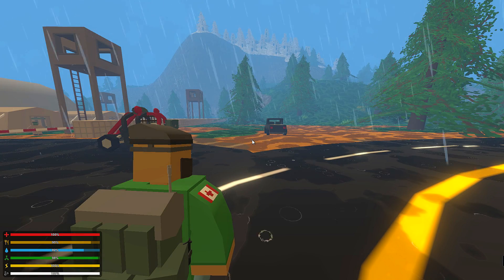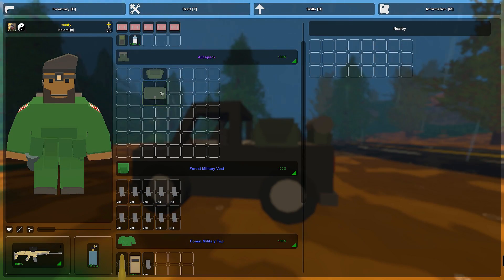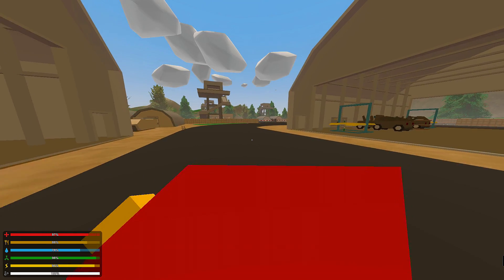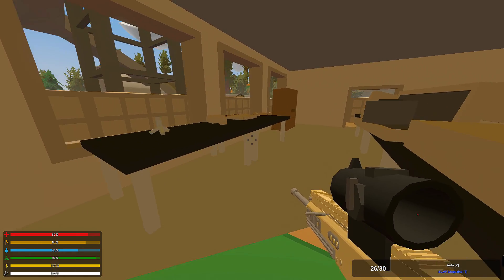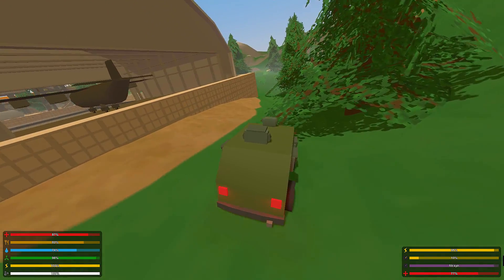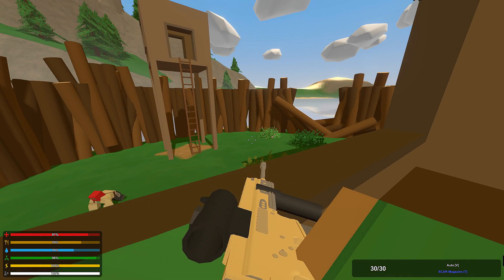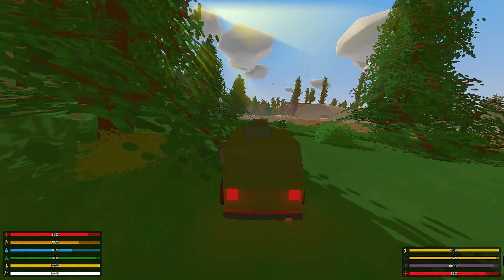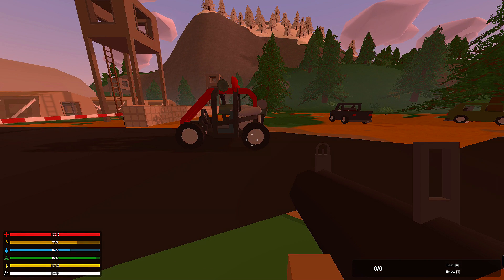Unturned | Isle of Wolves | Mods (Saddlebags)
Mod links for modded Unturned:
Saddlebags for vehicles